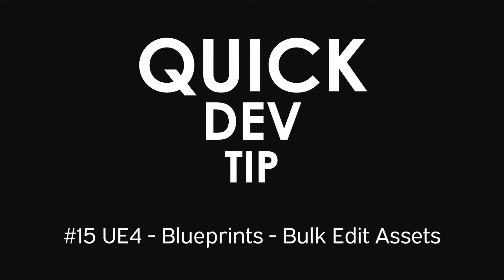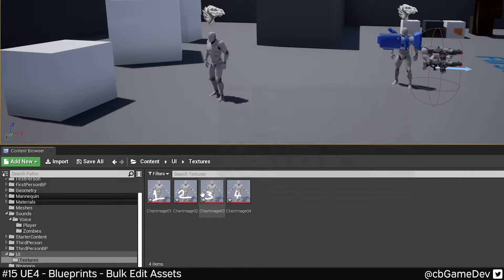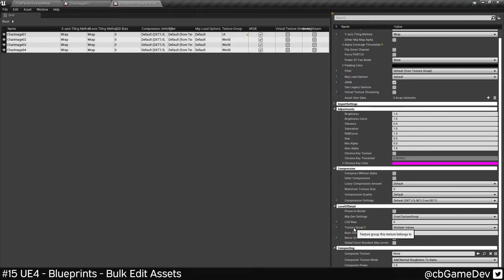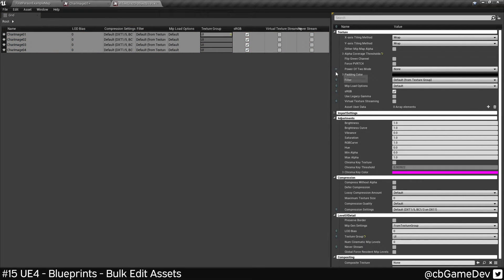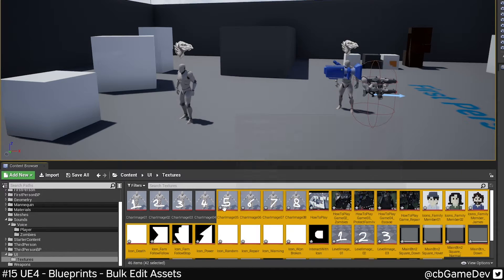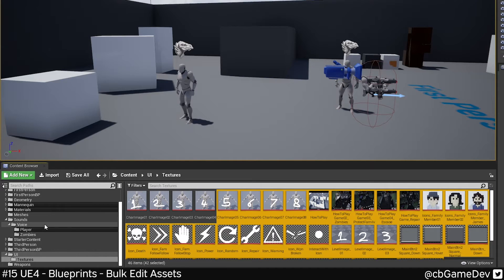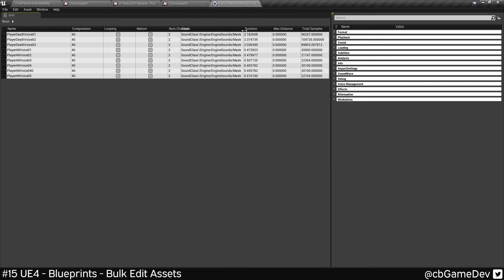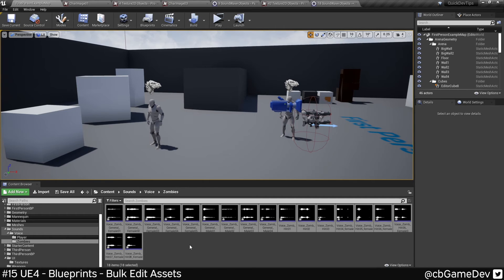Quick Dev Tip #15 UE4 - Blueprints - Bulk Edit Assets